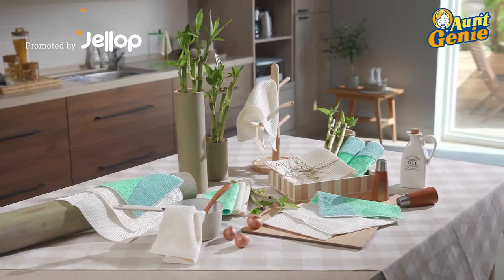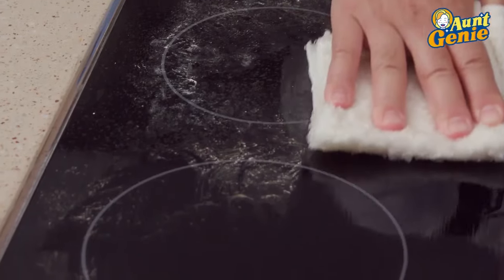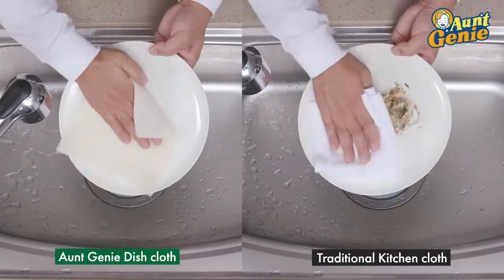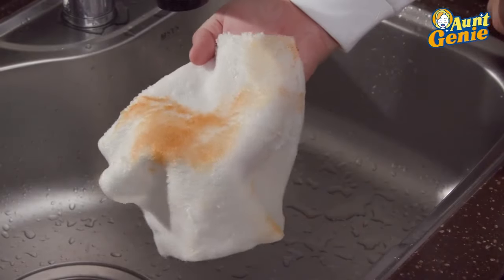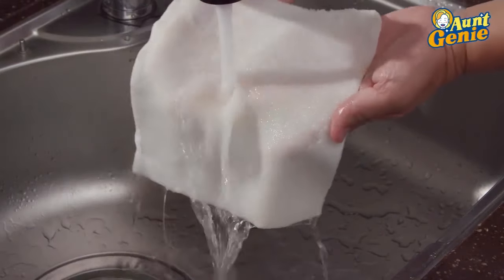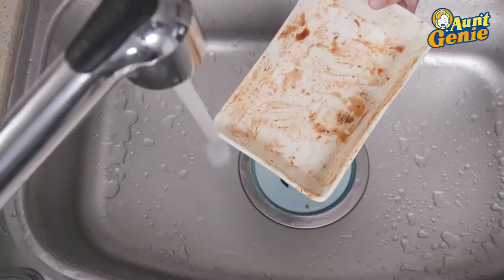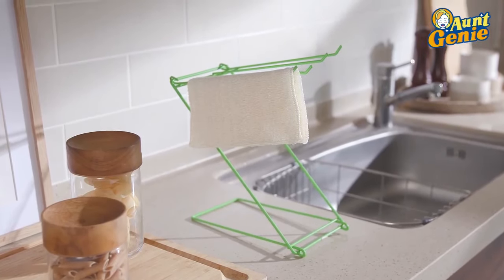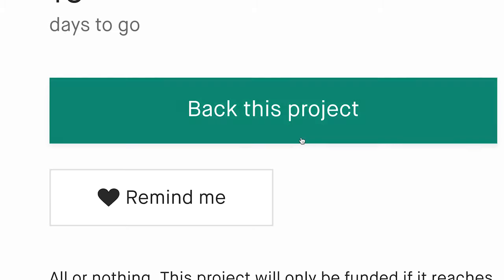Now on Kickstarter: Aunt Genies True Bamboo Dishcloth, Scrubber, And Dish Towel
Aunt Genie's True Bamboo Dishcloth, Scrubber, and Dish towel
the True Bamboo cleaning towels that are truly chemical-free and requires only water to clean dishes and home surfaces. Use No Soap.